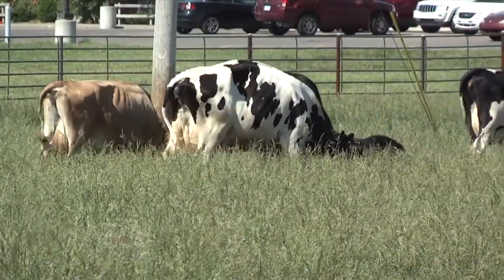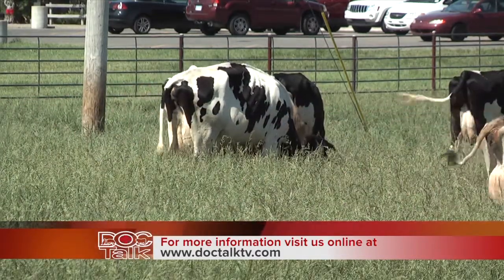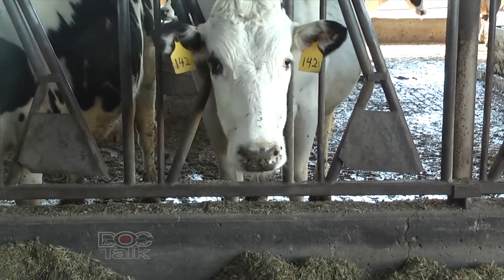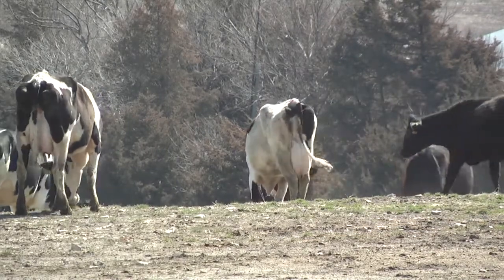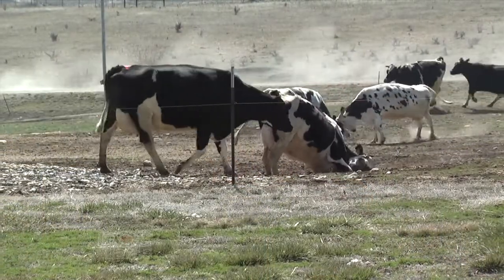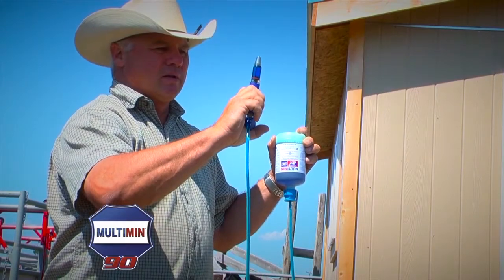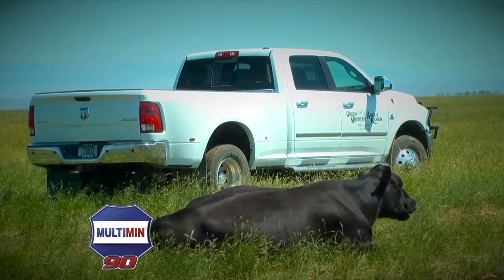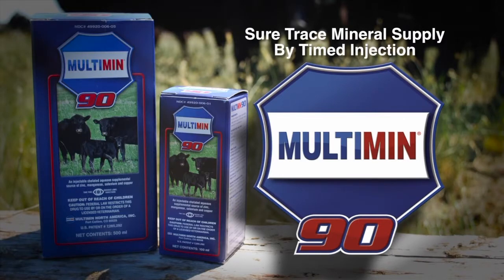DocTalk Show 92 Lameness in Cattle